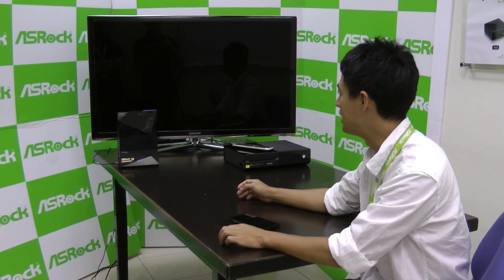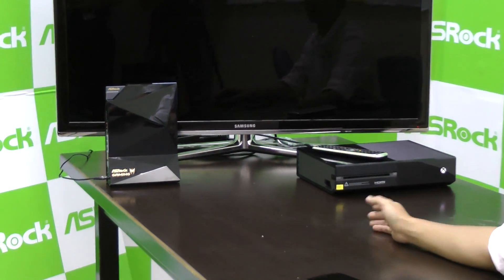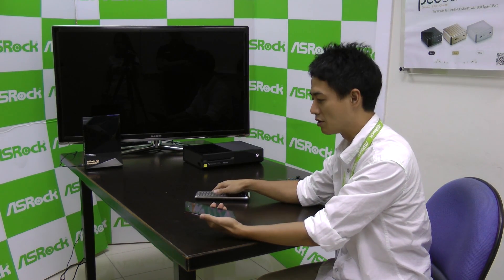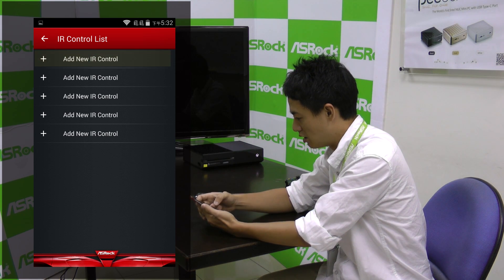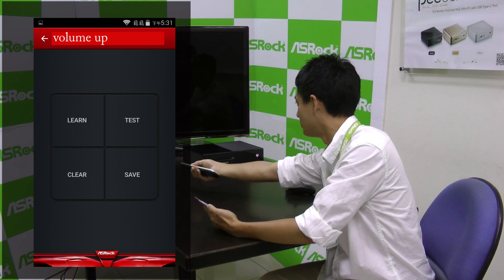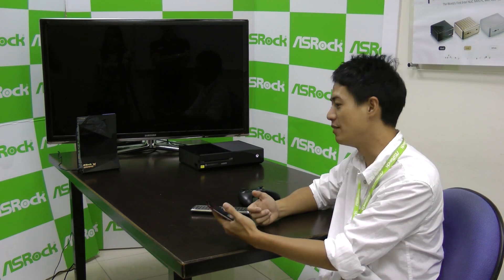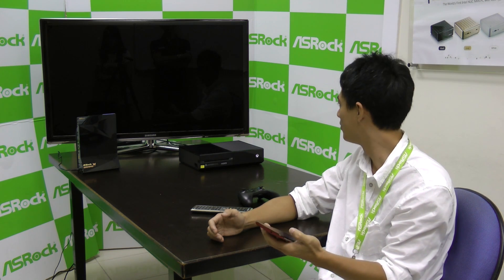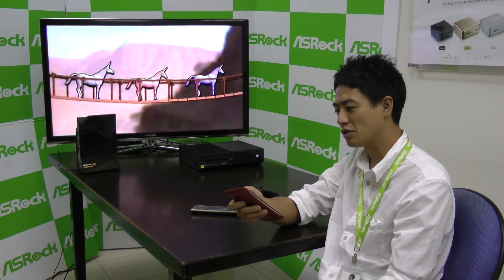ASRock Gaming Router G10 Controlling Other Stuff Through Infrared Learning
Use ASRock Gaming Router G10 and the ASRock Router App to turn your smart phone into a universal controller based on WiFi!